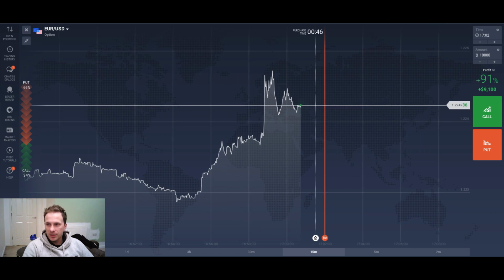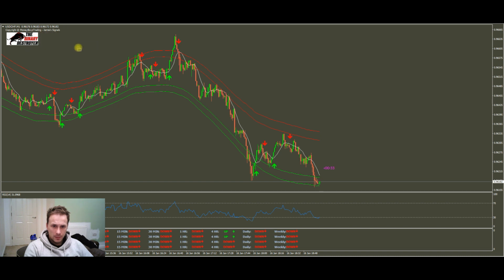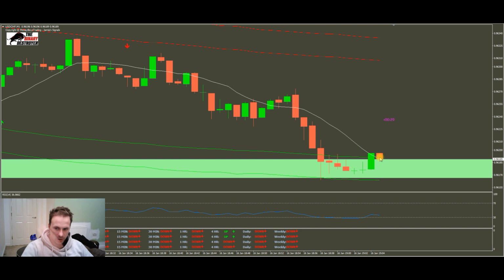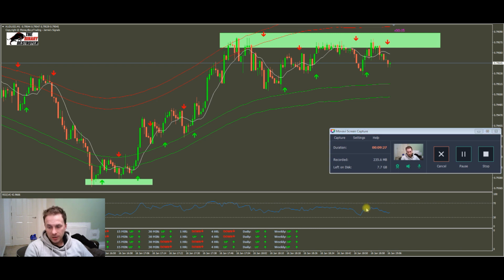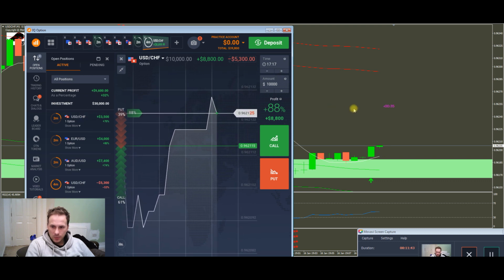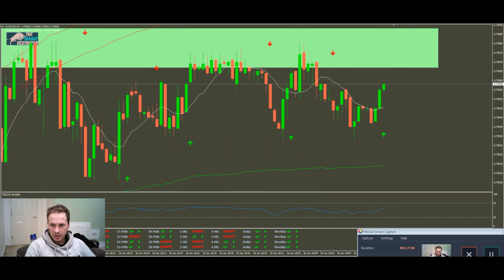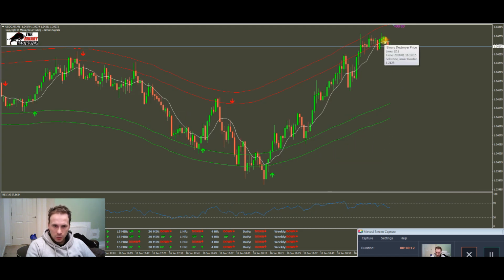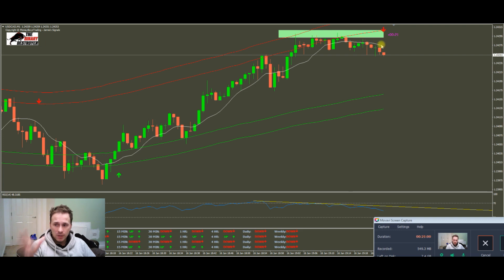BINARY TRADING 5-1 HOW I LIKE TO TEACH!